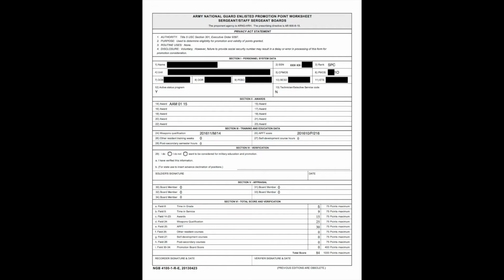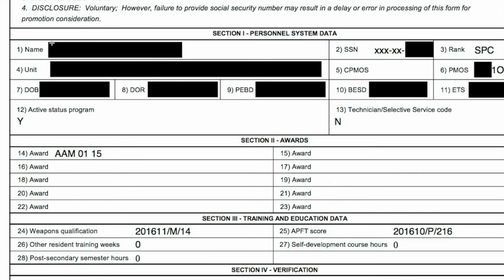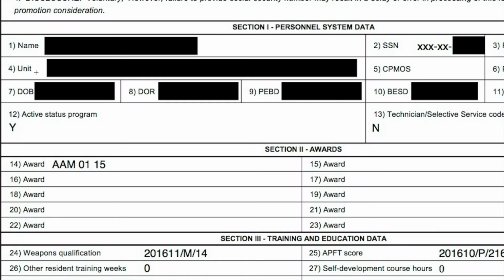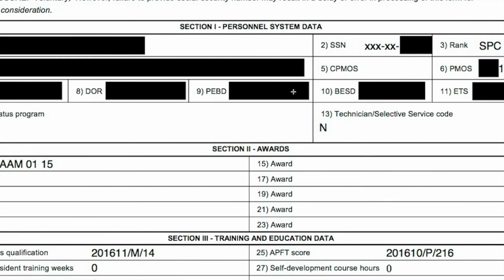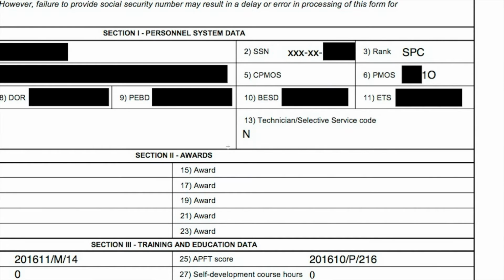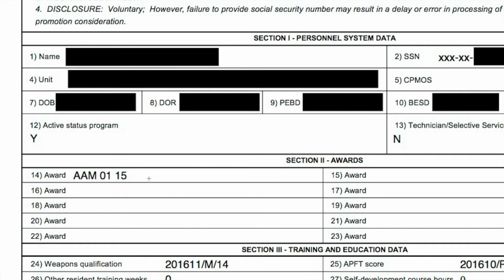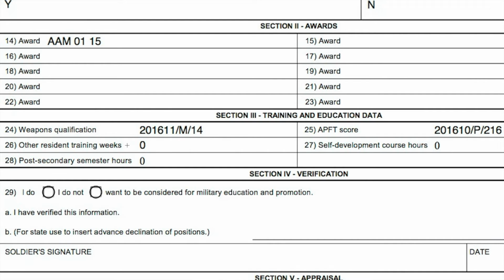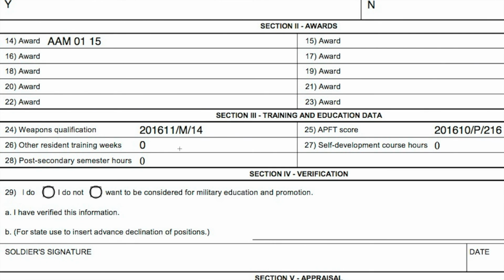Promotion pt6 4100 sec 1-3 - National Guard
On this video, I discuss NGB Form 4100.

Alex